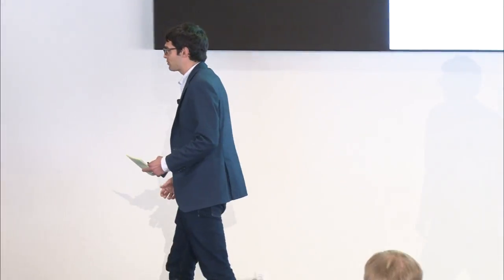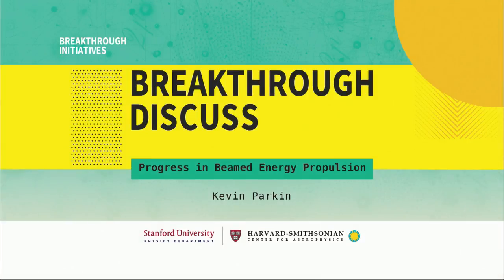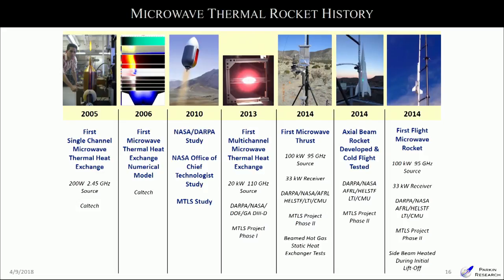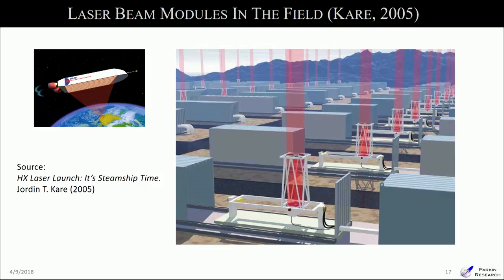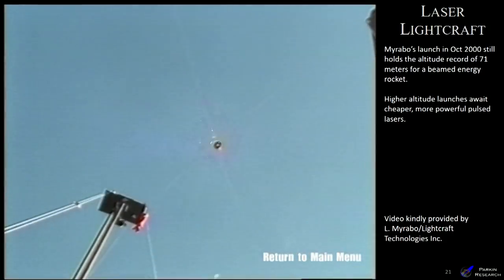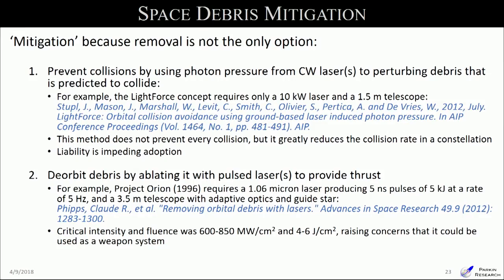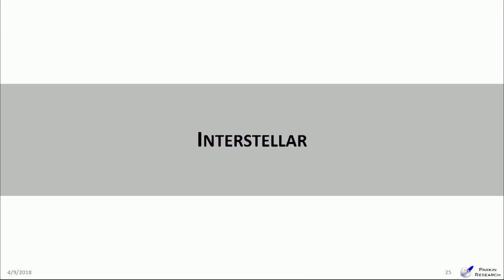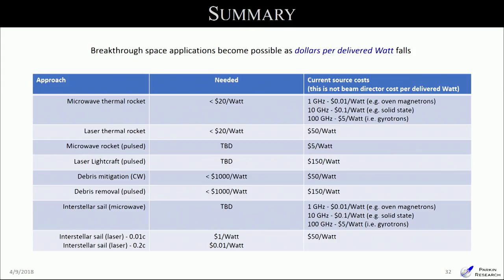Progress in beamed energy propulsion | Kevin Parkin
As the cost of transmitting lasers and microwaves falls, beamed energy becomes more economical than traditional alternatives. Nowhere is this truer than in space propulsion. Kevin Parkin, Systems Director for Breakthrough Starshot and founder of Parkin Research, summarizes progress in laser and microwave beamed energy propulsion as it pertains to systems from Earth-to-orbit transportation (rockets) through to interstellar transportation.